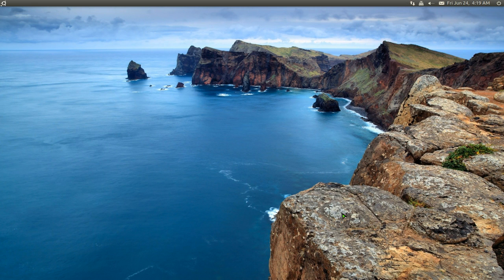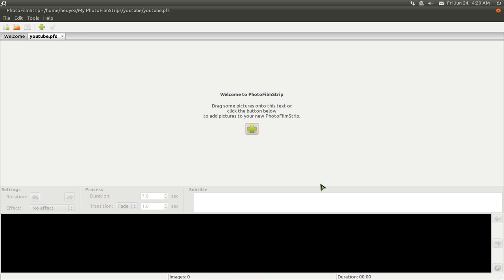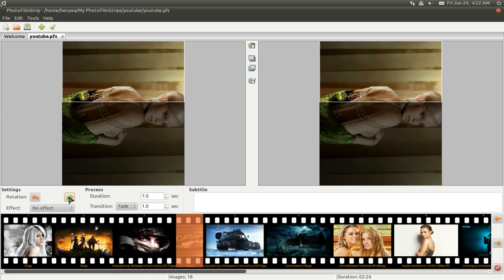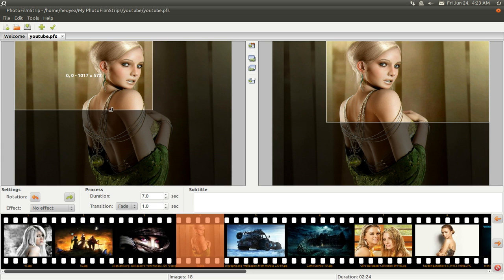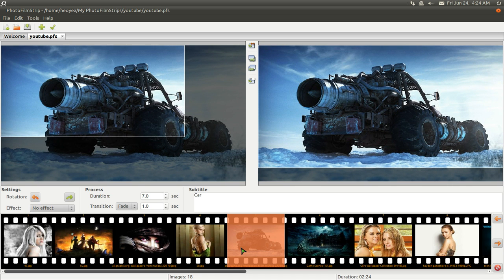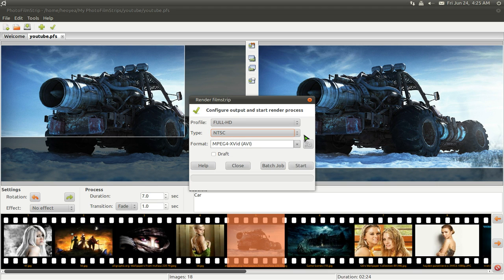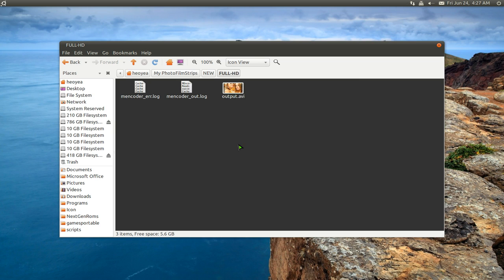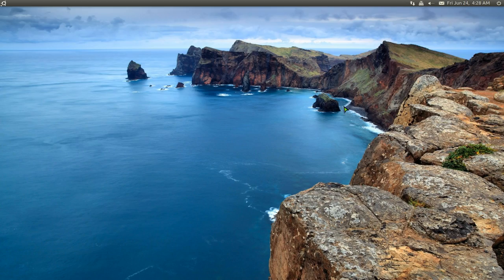PhotoFilmStrip - Easy Video Slideshow Creator - Ubuntu 10.10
PhotoFilmStrip creates movies out of your pictures in just 3 steps. First select your photos, customize the motion path and render the video. There are several output possibilities for VCD, SVCD, DVD up to FULL-HD.

The effect of the slideshow is known as "Ken Burns". Comments of the pictures are generated into a subtitle file. Furthermore an audio file can be specified to setup the background musice for the slide show.

In contrary to other projects i know so far, PhotoFilmStrip has the opportunity to render slide show in Full-HD (1920x1080) resolution.

Overview

Picture comments are generate into subtitle file
Video output: AVI (XVid, MJPEG), FLV
special feature is Full-HD resolution and MPEG4 output
background music for the slideshow
automatic detection of picture rotation (extracted from EXIF)
Picture effects like "black and white" and sepia
Quality settings for each output renderer
command line interface for batch processing